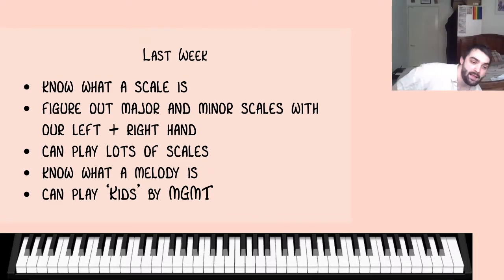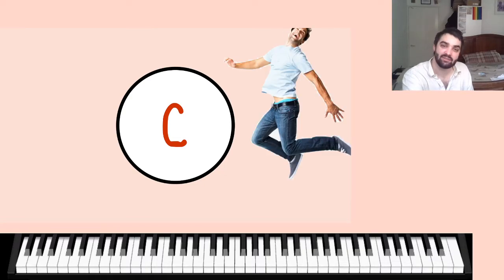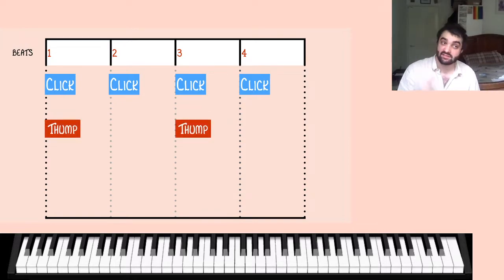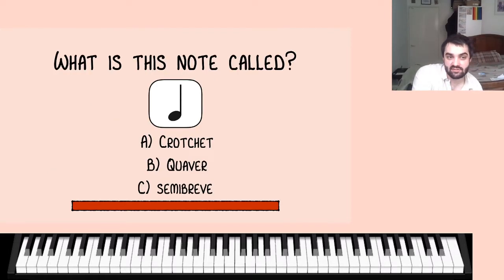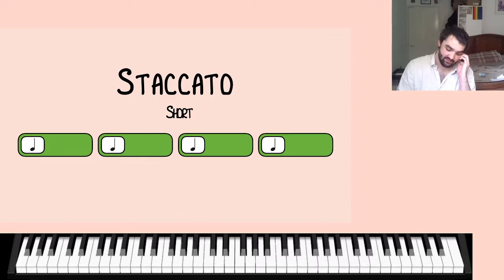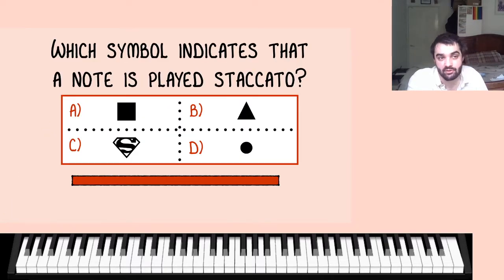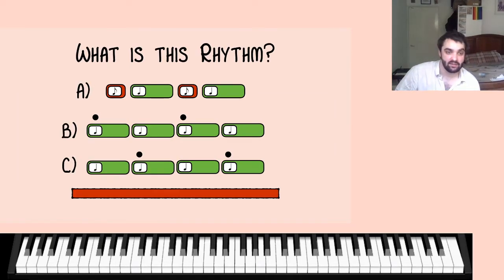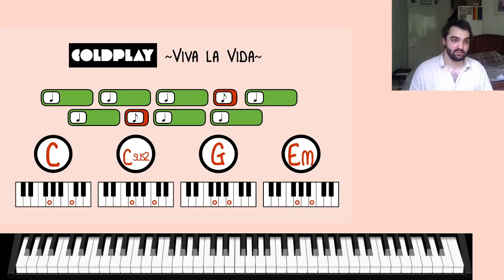KEYBOARD LESSONS // Week 5 - Basic Rhythm